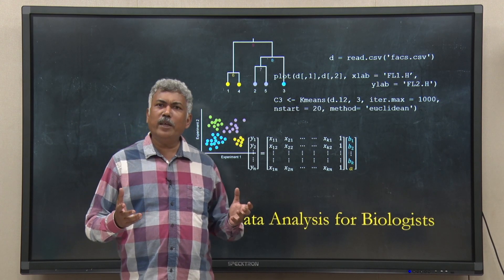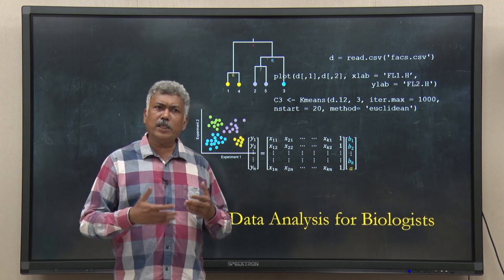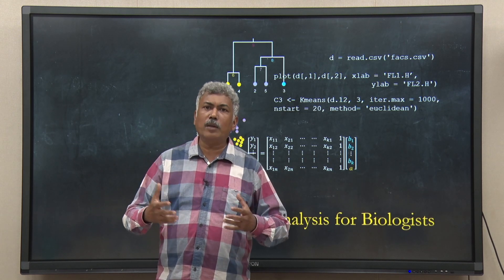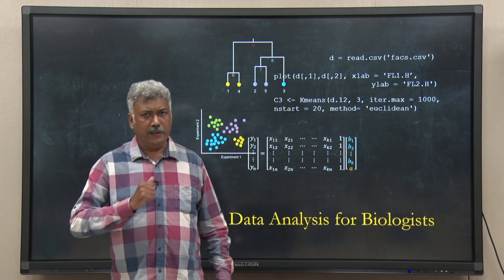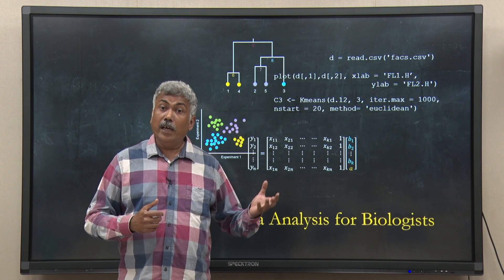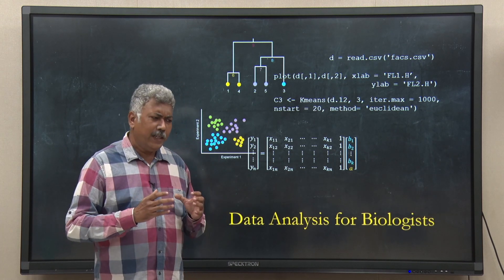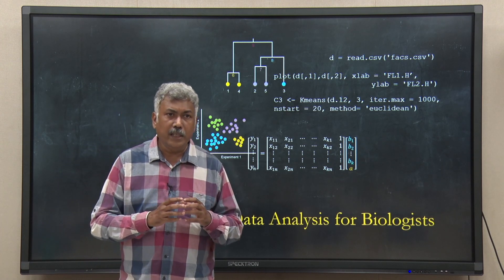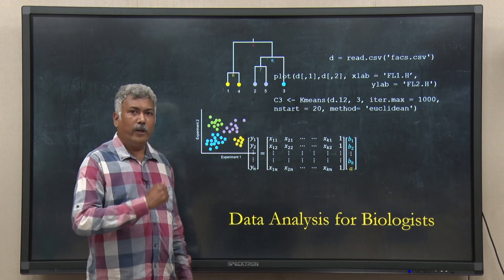Data Analysis for Biologists [Intro Video]